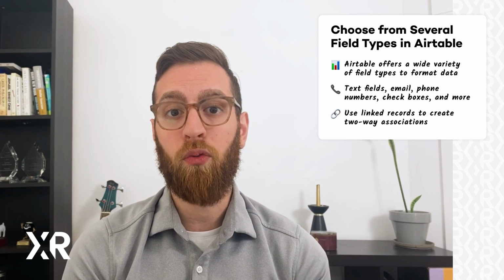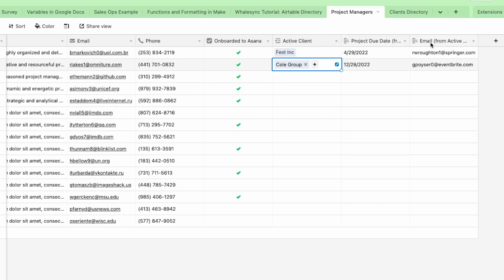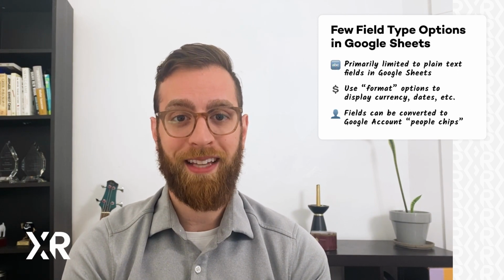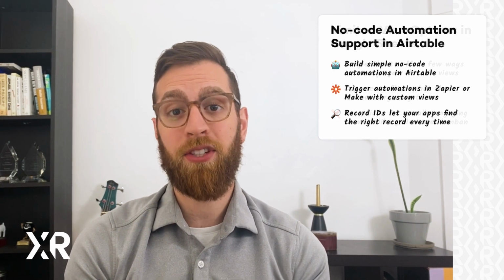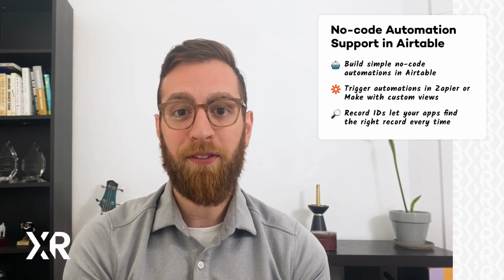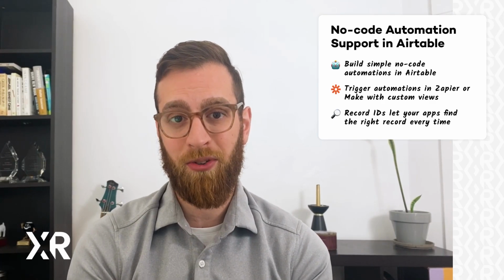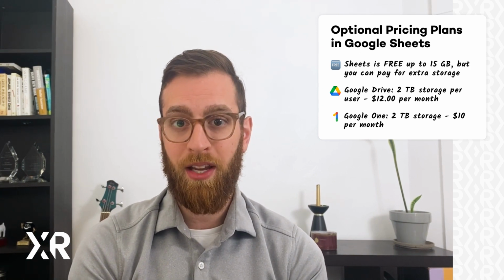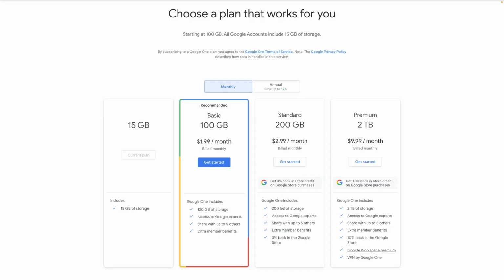Airtable vs. Google Sheets: Which Spreadsheet App is Better for Your Company?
Trying to decide which spreadsheet app to use to manage your company's data? This video will walk you through key differences between the two apps. We'll cover data organization, automation, pricing, and more.

00:00 - Intro
01:17 - Field types
01:52 - Views and organization
02:58 - No-code automation
04:52 - Large datasets
05:49 - Pricing